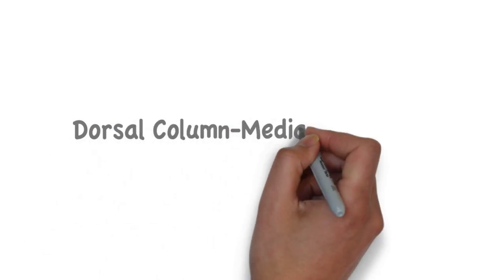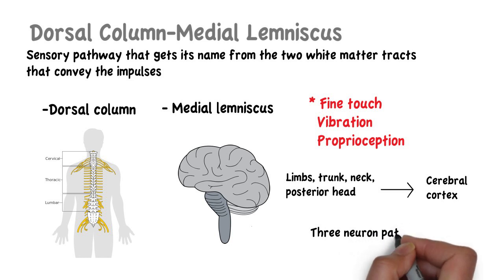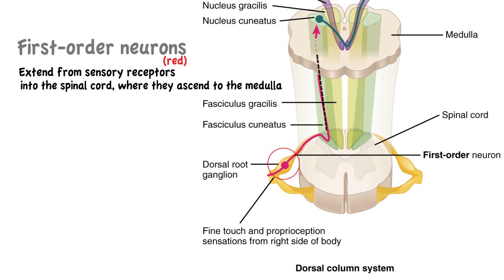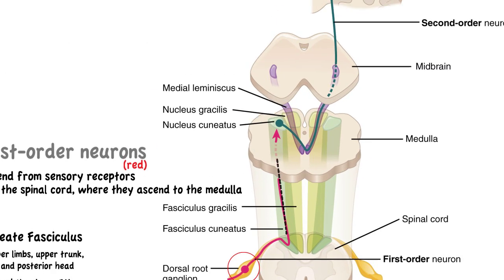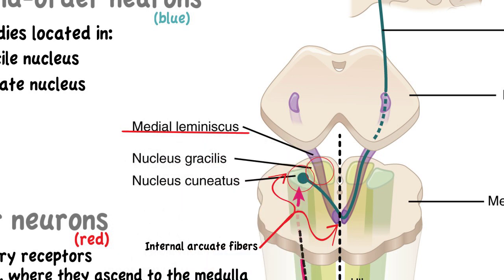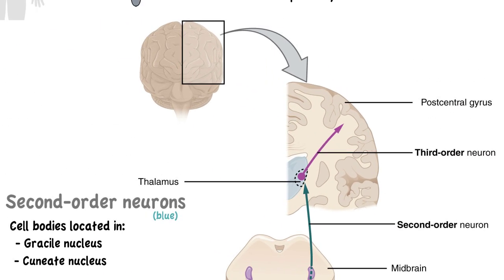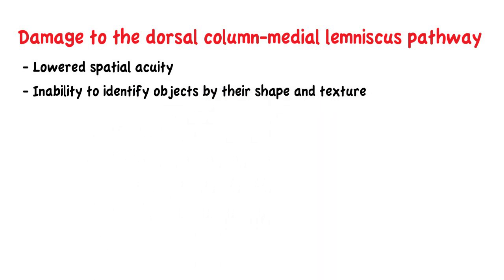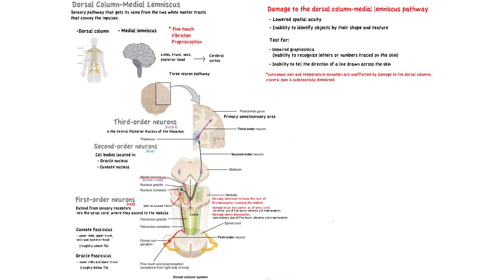Dorsal Column-Medial Lemniscus pathway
This video talks about the dorsal column-medial lemniscus (DCML) sensory pathway. In this video you will learn the neuroanatomy of the DCML pathway, as well as its function (sensory transmission of fine touch, vibration, and proprioception).